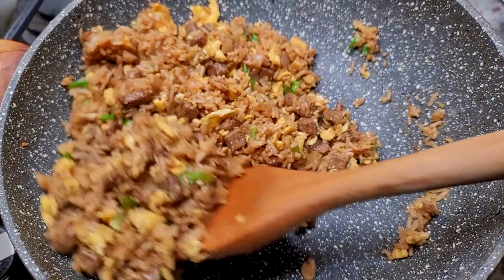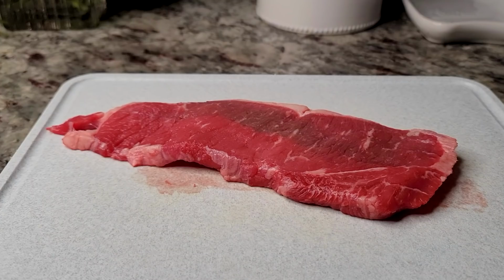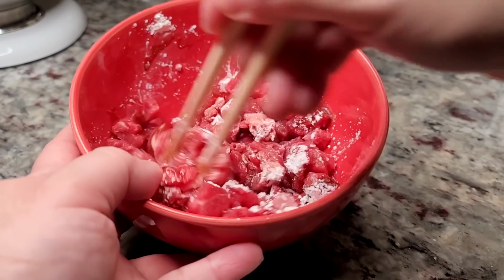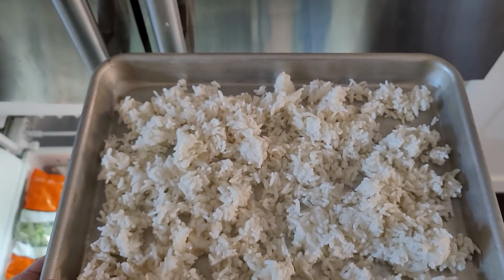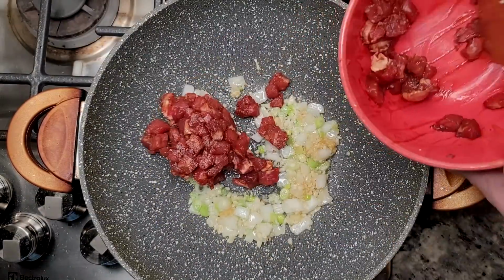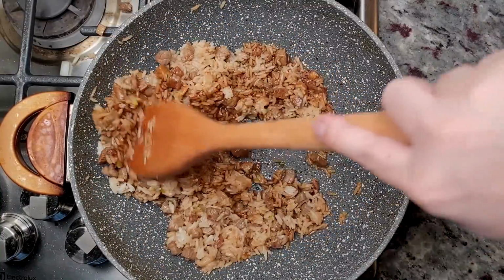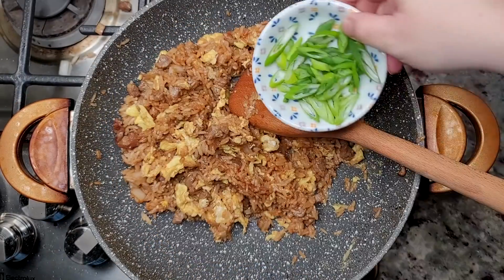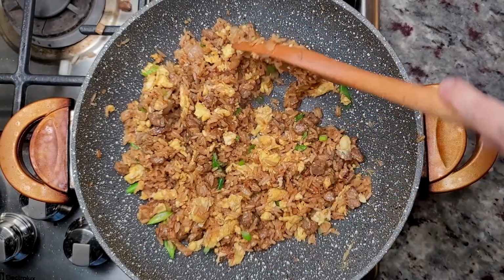BEEF FRIED RICE | How To Make Fried Rice | Simply Mamá Cooks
Today I am cooking at home and making beef steak fried rice. This recipe is versatile and the ratios of seasonings can be adjusted to your preference. I will show the success and fail of making fried rice. This recipe is great for 2 people as a meal or 4 servings as a side dish.

INGREDIENTS
8 oz (227 g) beef steak meat
2 tsp oyster sauce
2 tsp Shaoxing cooking wine
2 tsp cornstarch
3 Tbsp (45 ml) water
2 tsp dark soy sauce
2 tsp Shaoxing cooking wine
1/2 tsp beef bouillon powder
1/4 tsp white pepper
2 cups cooked long-grain rice (day old works best)
2 large eggs
2 scallions
2 cloves garlic
1 tsp fresh ginger paste
1/2 tsp sesame oil

How To Make Fried Rice
Beef Steak Fried Rice